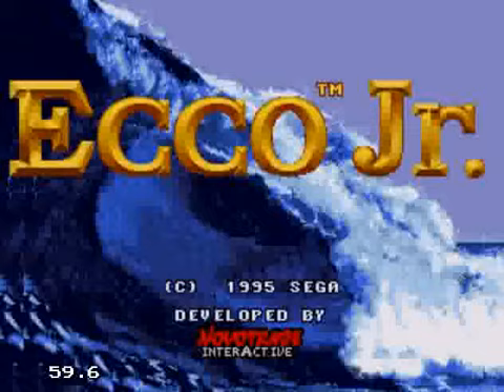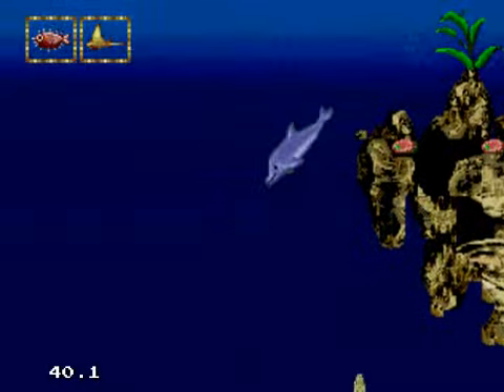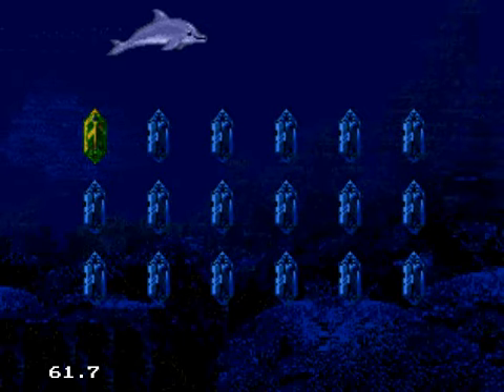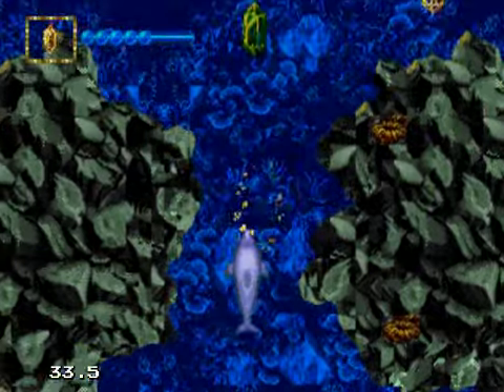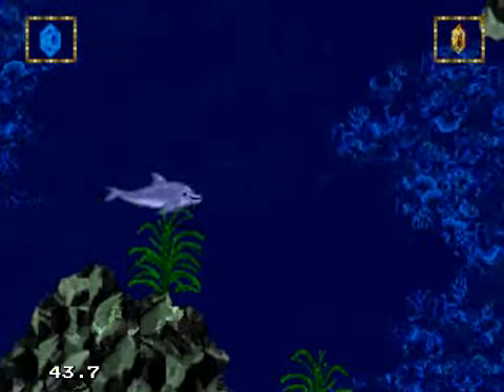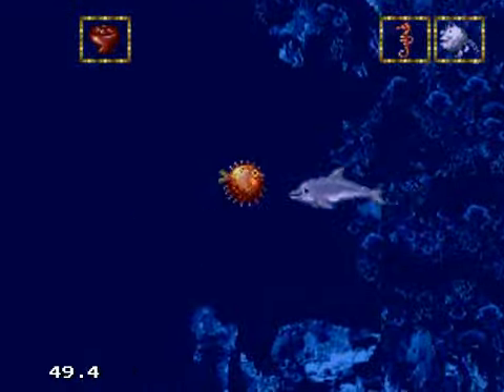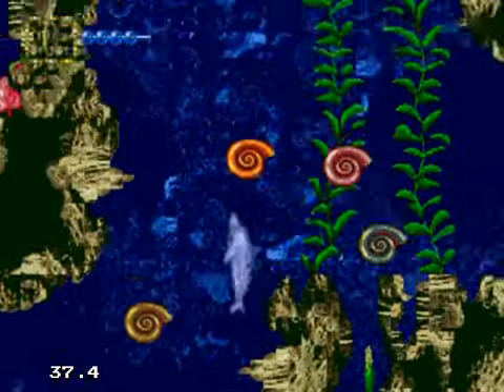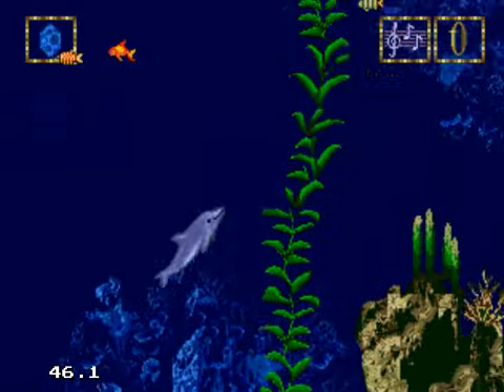Teslas Video Playthrus - Ecco JR 01 Dolphins are cool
DOLPHIN PAWNCH! :D